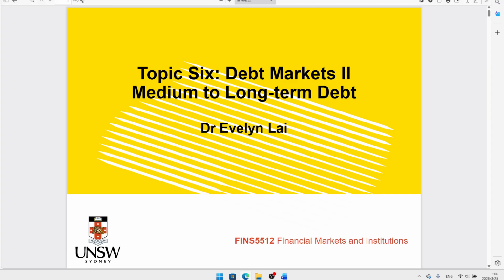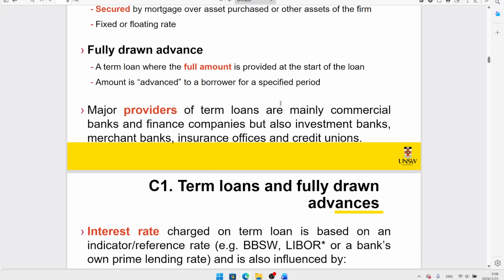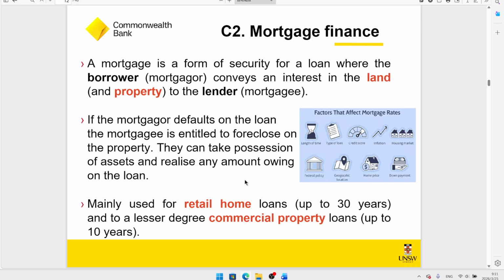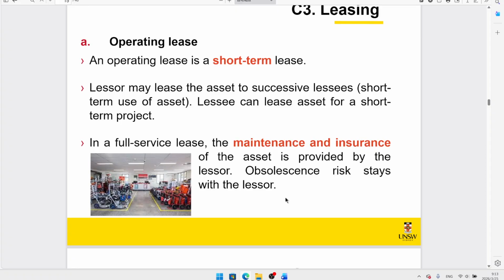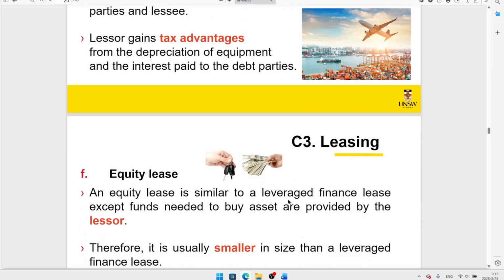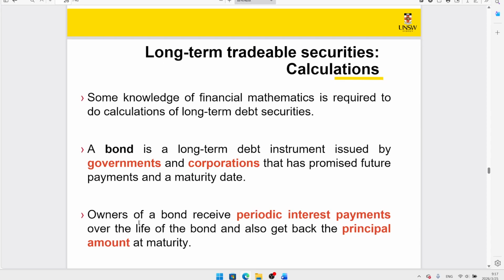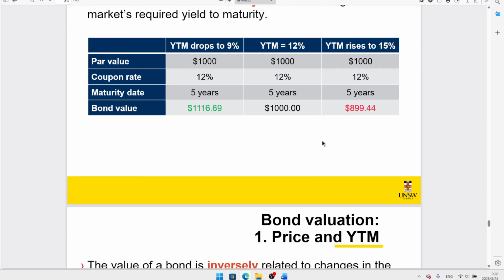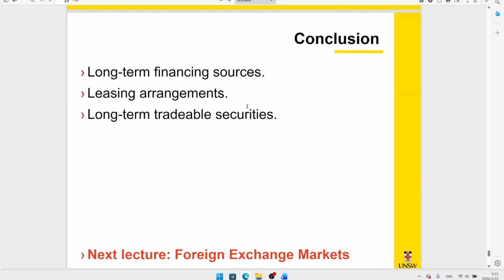FINS 5512 Wk_6